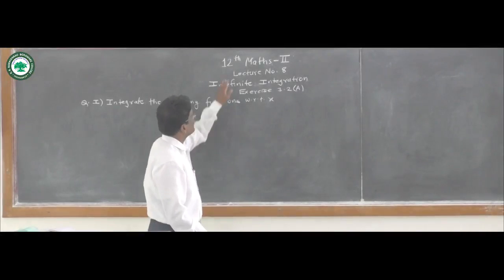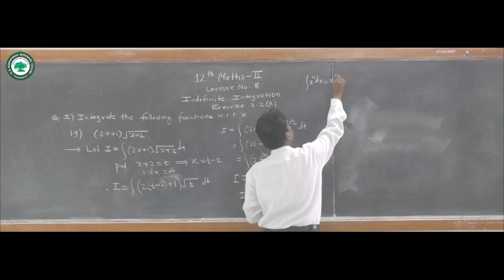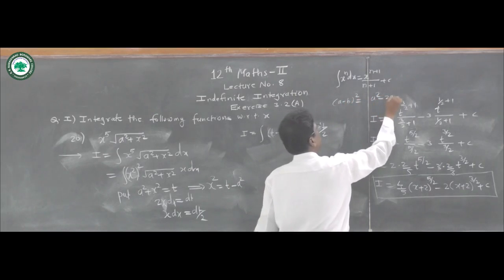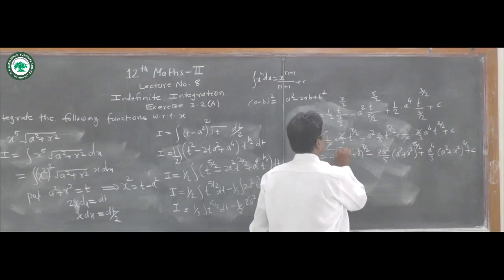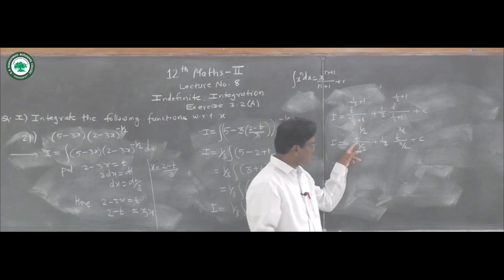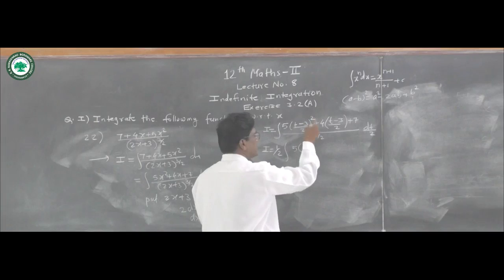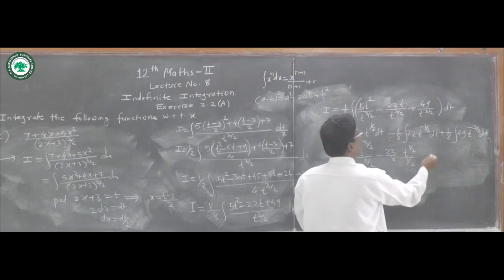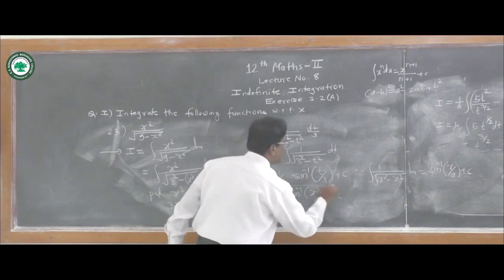XII.SCI (Math) || Topic: Indefinite Integration lec-8 || By Prof. Kale S.L.